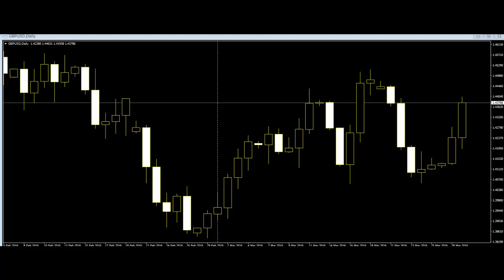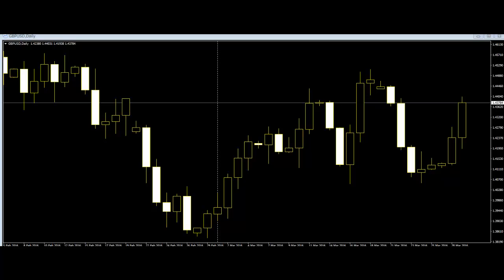Trend from the open candlestick trading